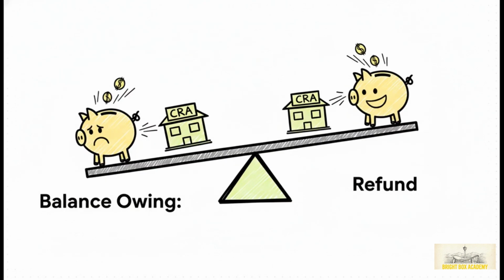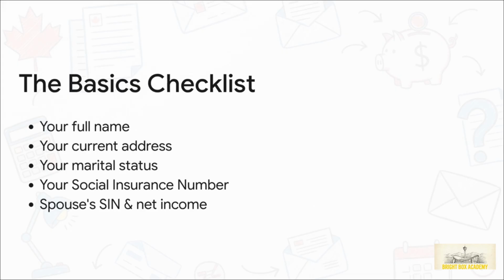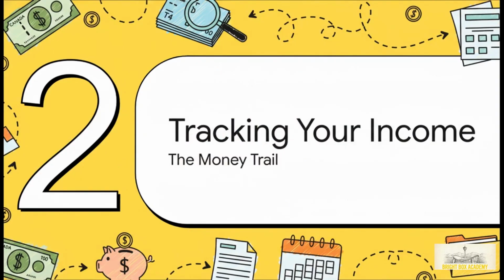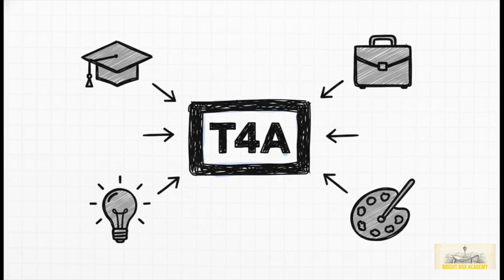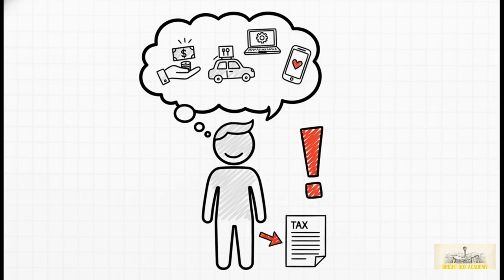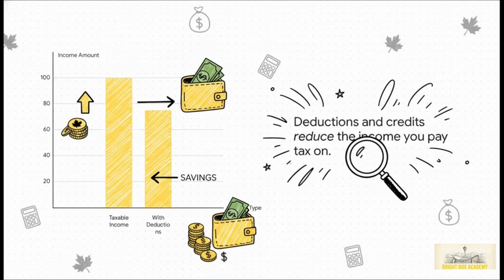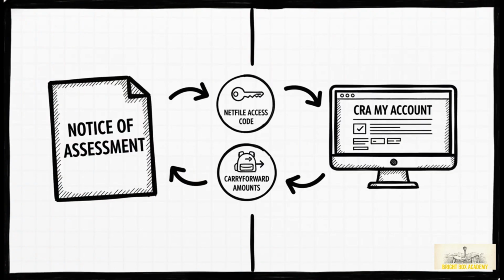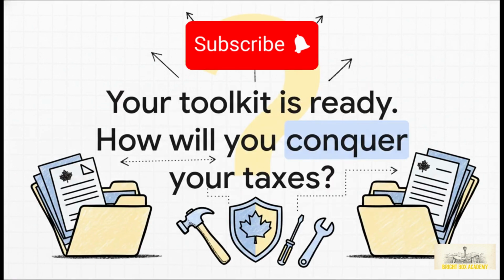Personal Income Tax - 7 Canadian Tax Documents Guide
Understanding personal income tax in Canada doesn’t have to be confusing.

In this video, I break down Canadian Personal Income Tax in a clear and simple way, using official information from Canada.ca to help you better understand how taxes work, what your responsibilities are, and what you should know as a taxpayer in Canada.

Whether you’re filing for the first time or just want a better grasp of the basics, this video is designed to make tax concepts easier to follow and less overwhelming.

🔍 Source:
All information shared in this video is based on publicly available content from Canada.ca – Personal Income Tax.

This video should not be considered professional tax, legal, or accounting advice. I do not provide any guarantees regarding the accuracy, completeness, or applicability of the information to your specific situation.

For personalized advice, please consult a qualified accountant, tax professional, or the Canada Revenue Agency (CRA) directly.

📌 This content is part of BrightBox Academy, where we simplify Canadian finance, taxation, and registered plans.

This video is for general educational purposes and is not financial, tax, or legal advice.
Please consult a licensed professional for personalized guidance.

TFSA, RRSP, FHSA, RESP, RDSP, personal income tax, and Canadian insurance concepts.